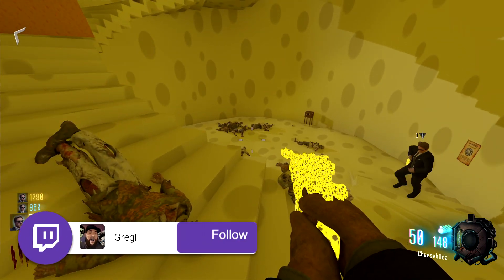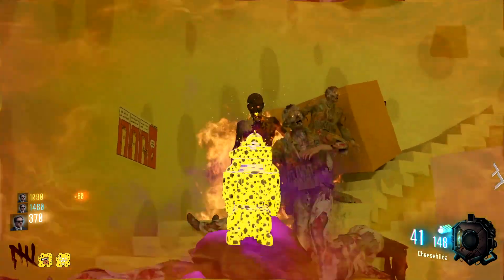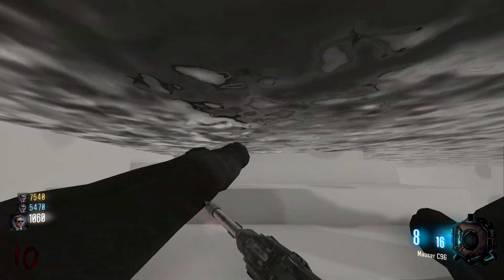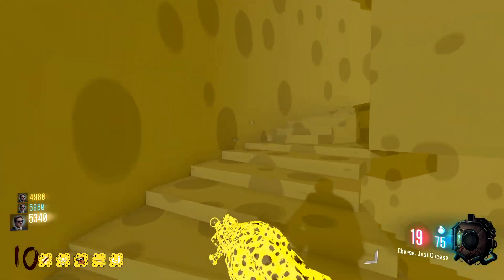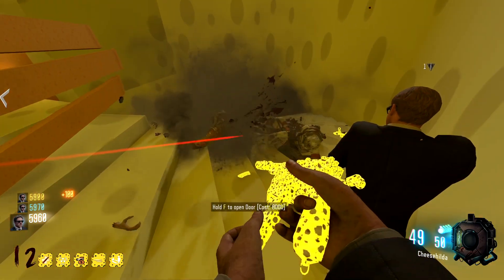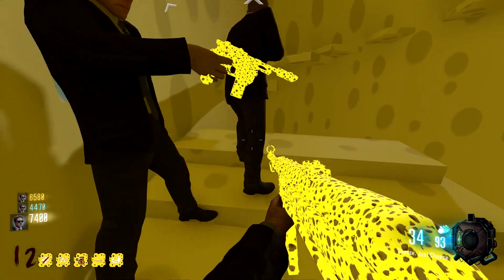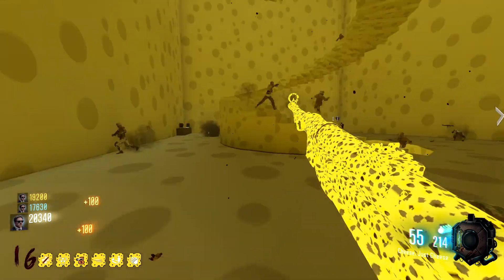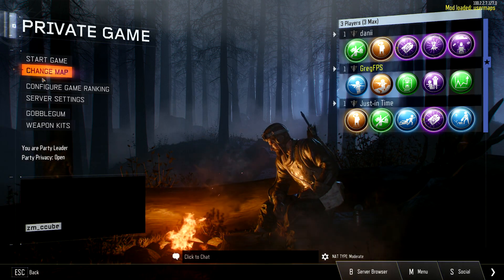This COD Zombies Map is Really Cheesy... LITERALLY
So we are back with some custom zombies playing one of my favorite maps Cheese Cube Unlimited!